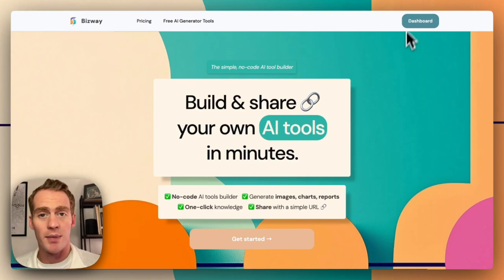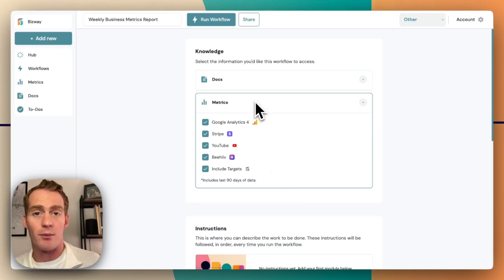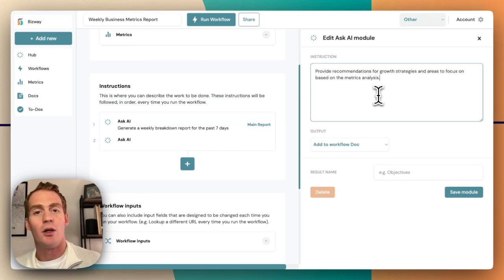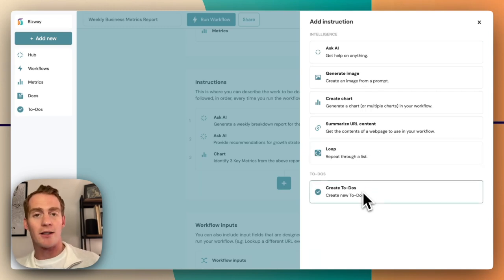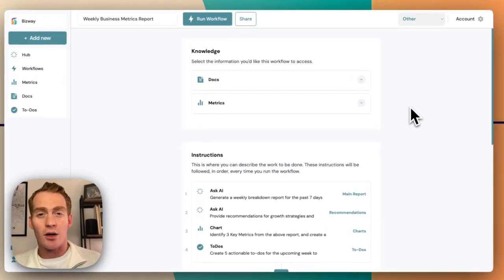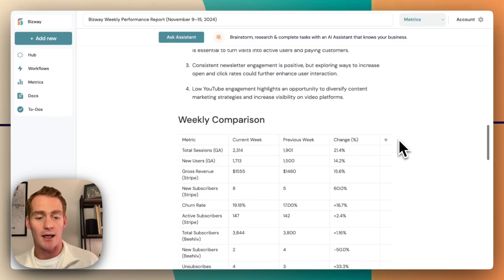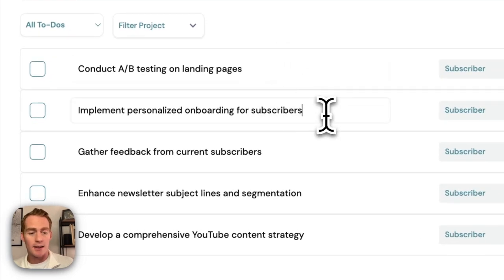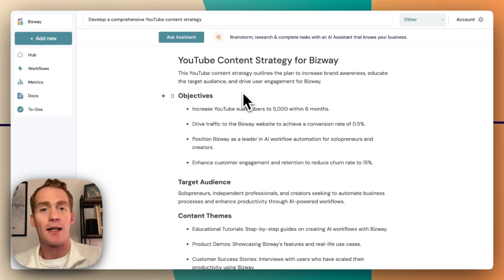Day 4 - Getting AI To Assess My Business Performance 👀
In this video, I'm on day 4 of building an AI tool every day for 30 days. Today's idea is an AI Business Metrics Analyzer. It's going to go through all of my Stripe, Google Analytics and YouTube data, prepare a detailed report for this week's performance, and suggest some to-dos for me to focus on for the week upcoming.

0:00 - Introduction
0:35 - Discussing the Knowledge and Metrics Sections
1:00 - Using Stripe, Google Analytics & YouTube Data in Bizway AI Tools
1:45 - Building the Report
2:15 - Creating the Charts
2:45 - Adding To-Dos
3:15 - Reading the AI Report Results
3:45 - Reviewing the To-Dos That Were Generated
4:15 - AI Assist on My To-Dos List

💬 Have any questions or suggestions? Drop them in the comments below – I’d love to hear from you!